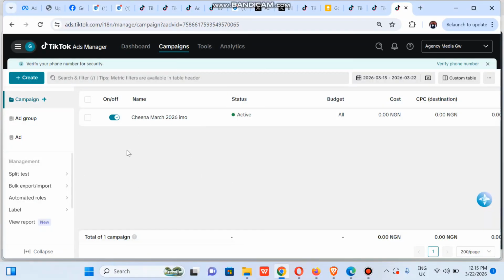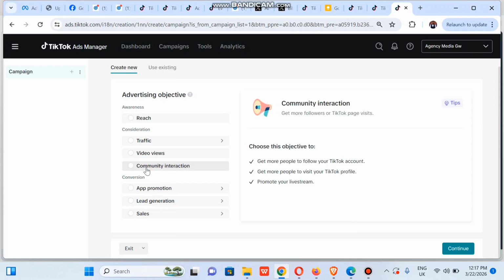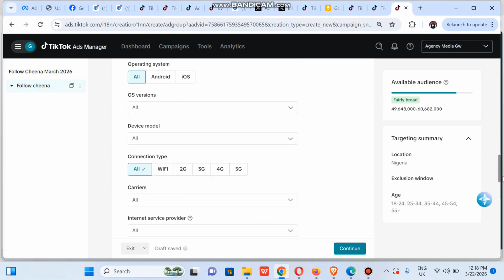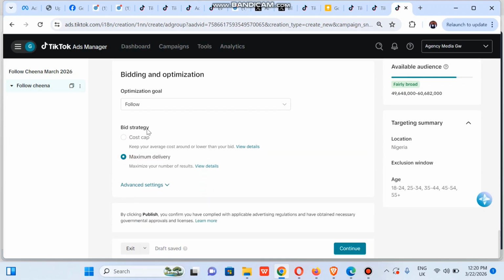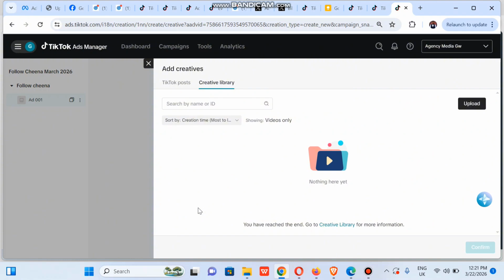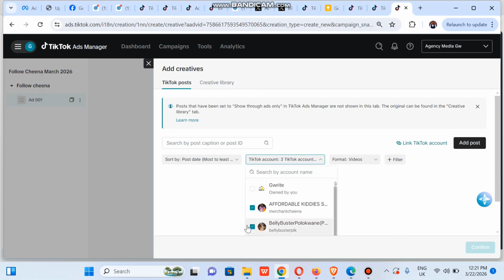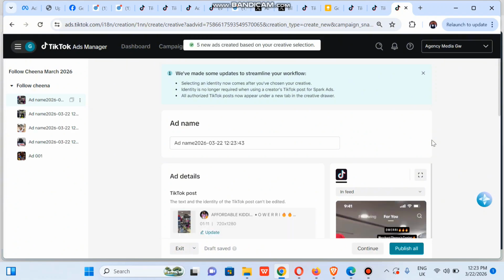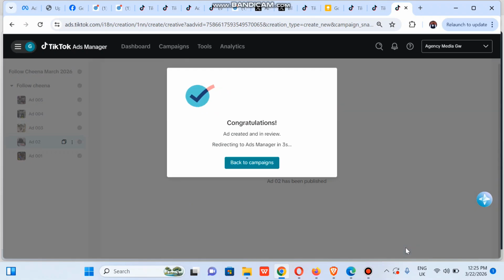How to Run TikTok Ads Using Ads Manager to Grow Followers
Want to grow your TikTok followers fast using paid ads?
In this video, you’ll learn how to run TikTok ads using TikTok Ads Manager to attract the right audience, increase engagement, and build a loyal following for your brand or business.

Whether you’re a beginner or already running ads, this tutorial breaks down everything you need to know — from setting up your campaign to optimizing for maximum follower growth.

🔥 What You’ll Learn in This Video:
✔️ How to set up your TikTok Ads Manager account
✔️ The best campaign objective for gaining followers
✔️ Step-by-step ad creation process
✔️ Targeting the right audience for growth
✔️ Budget setup and scaling strategies
✔️ Proven tips to increase followers fast
✔️ Common mistakes to avoid when running TikTok ads

💡 Who This Is For:
 • Anyone looking to grow on TikTok fast

⚡ Pro Tip:
If your goal is to grow followers, your content matters just as much as your ads. Make sure your videos are engaging, relatable, and optimized for retention.

📈 Why TikTok Ads?
TikTok remains one of the fastest-growing platforms, and with the right strategy, you can reach thousands of targeted users daily and convert them into followers.

Scan TikTok QR code from Phone Gallery & Learn how to authorize TikTok account in Business Center